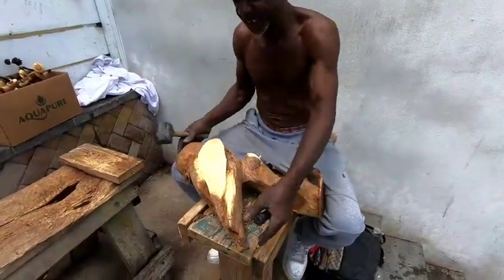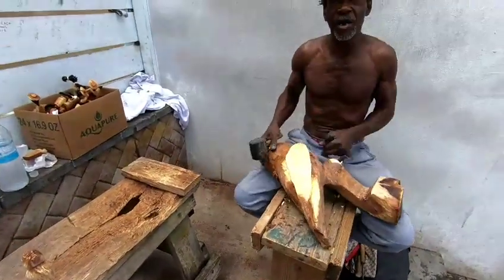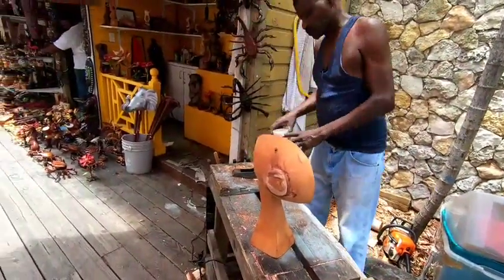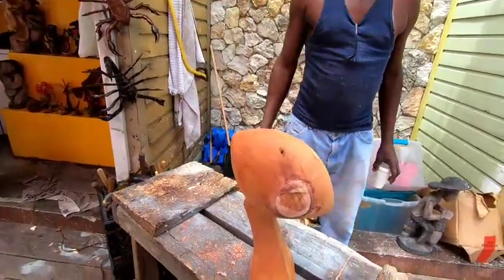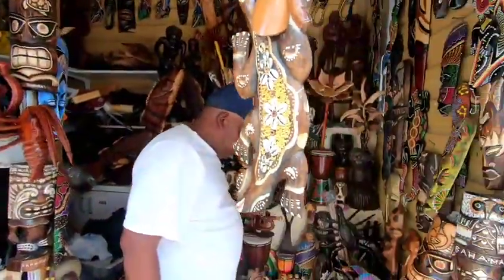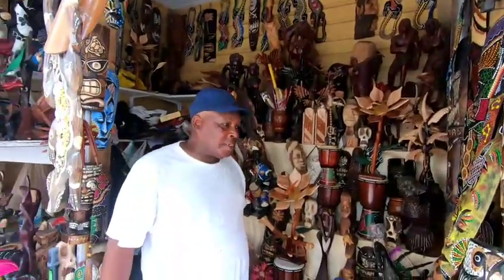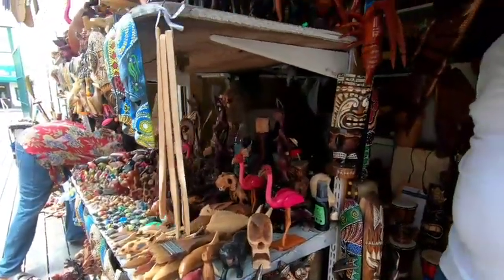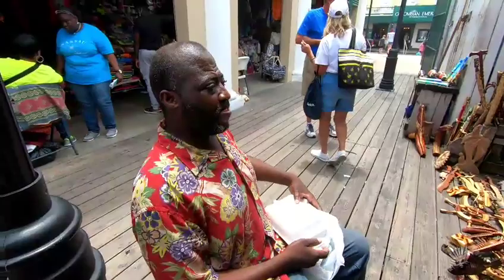BAHAMAS CRAFT MARKET WOOD SOUVENIRS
Visiting the Bahamas I stopped in the straw market and had a talk with a few vendors who loved the craft of wood carving and got some insight on the trade .